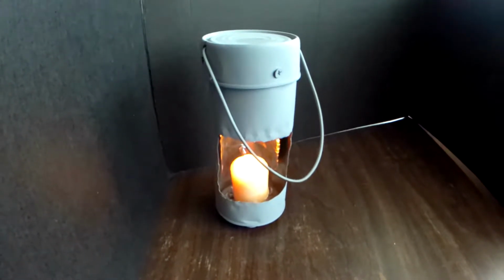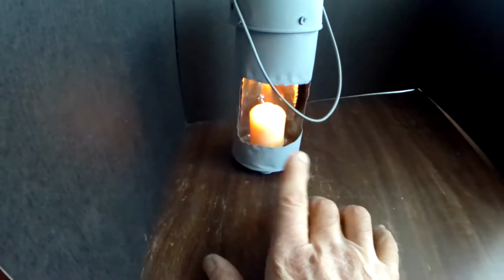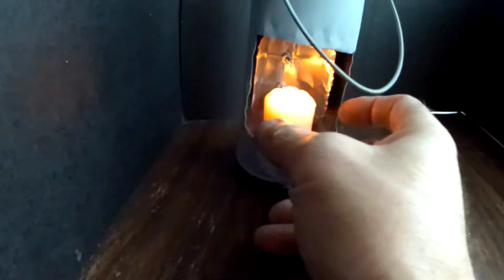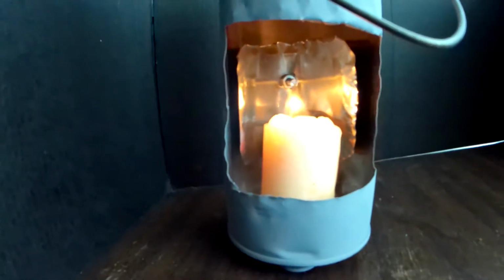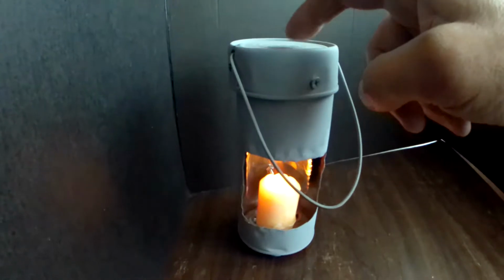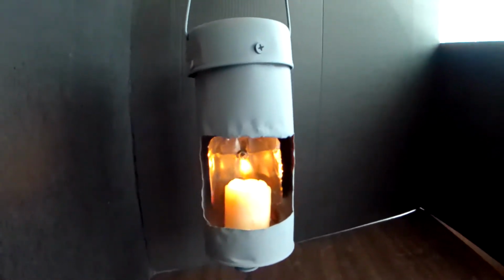Tin can camping lantern in 5 minutes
do it your self project tin can lantern